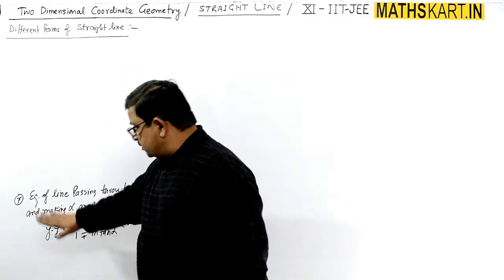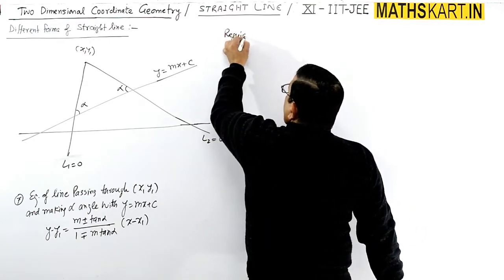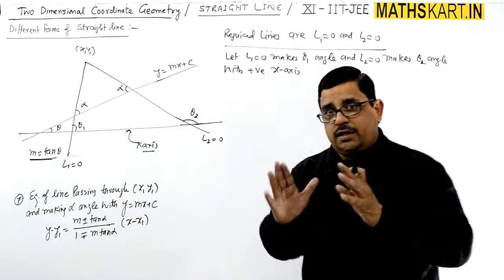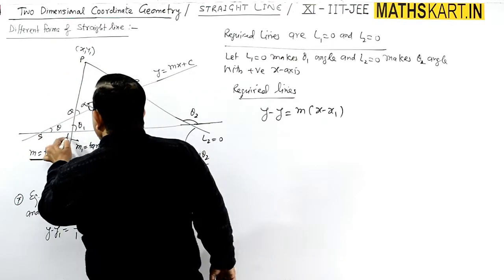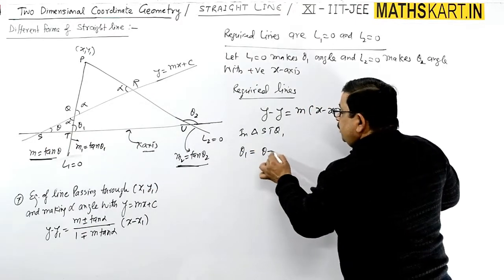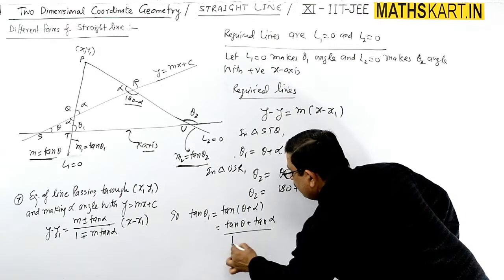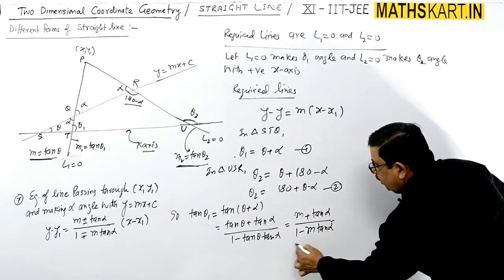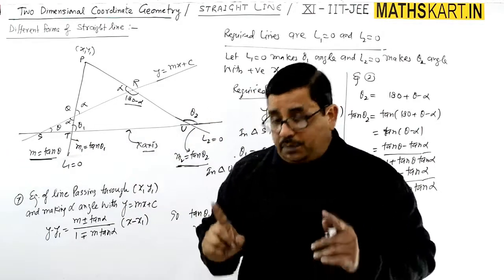Special Form of Straight Line | Straight Line Class-11 CBSE-JEE Maths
Special Form of Straight Line. Equation of line passing through given point and making alpha angle with the Given line.

Play List of STRAIGHT LINE-2D | Class-11 CBSE/JEE Mains & Advanced. ( 20 Videos )